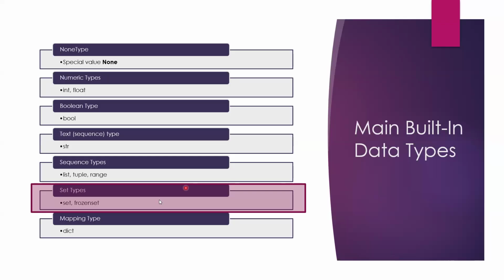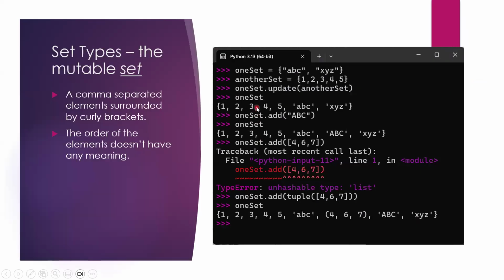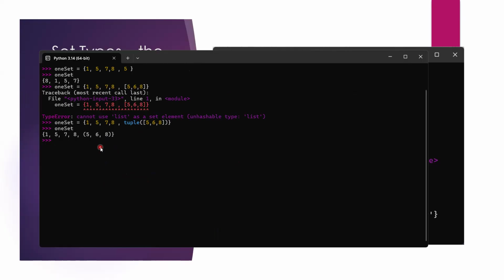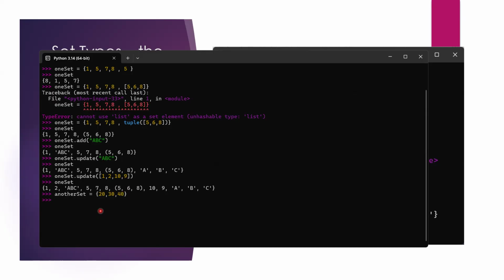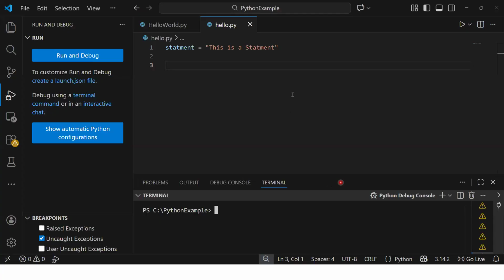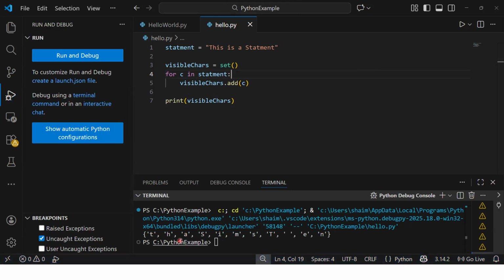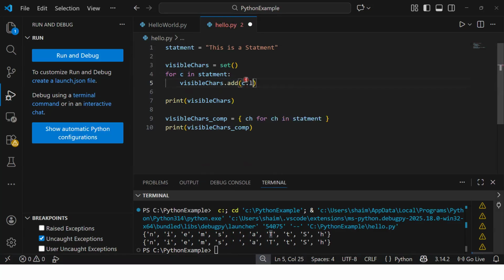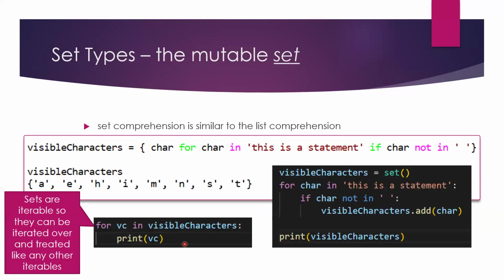Python Set and Mapping Types 2